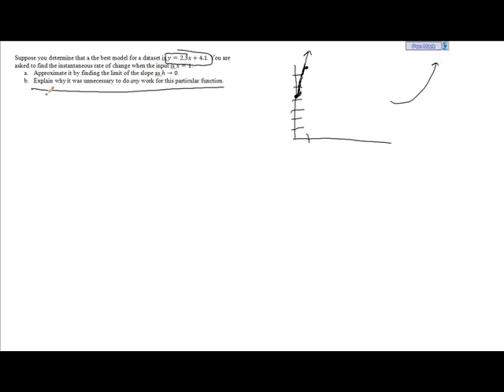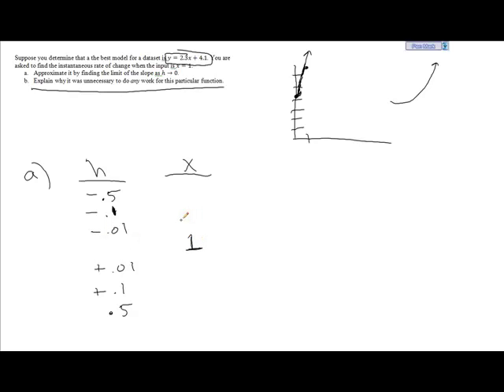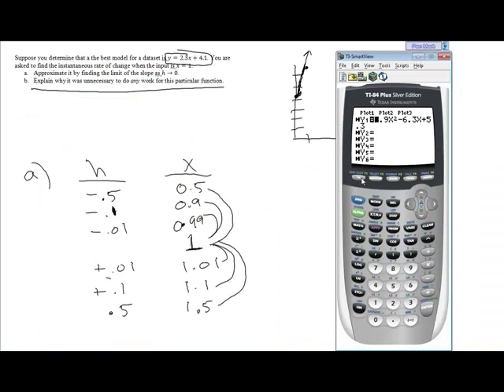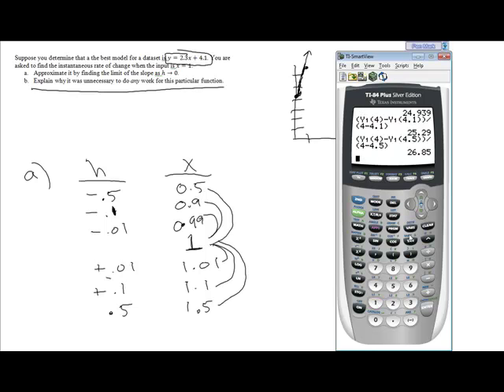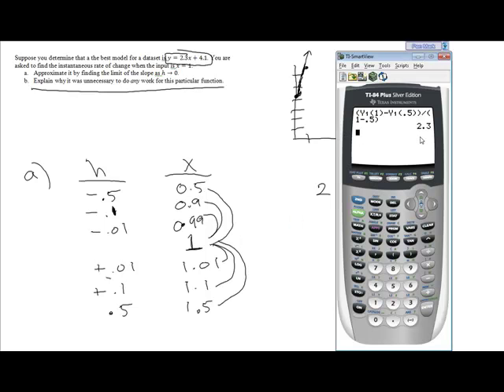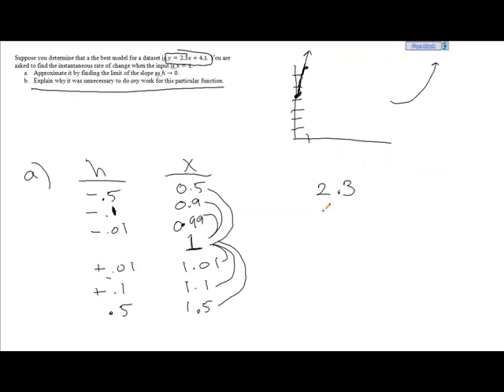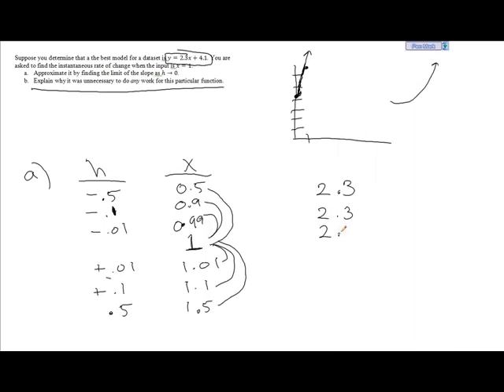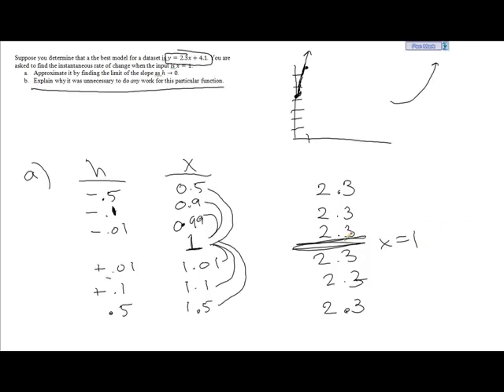1 2 P6 MAT213